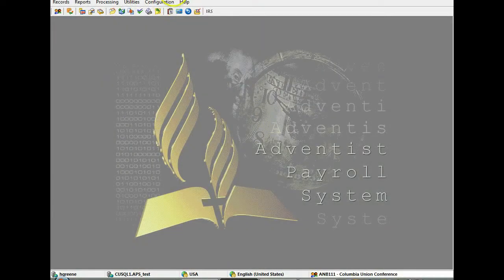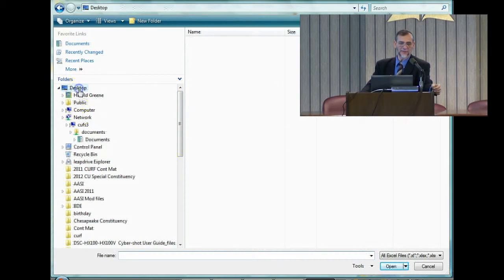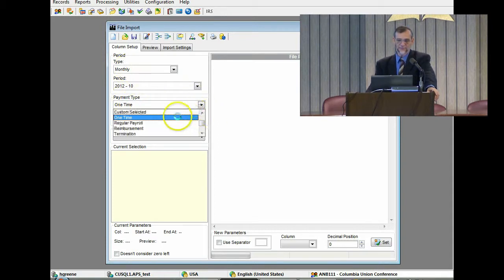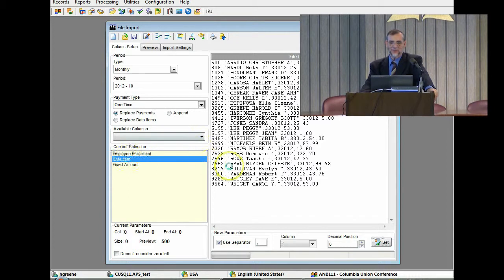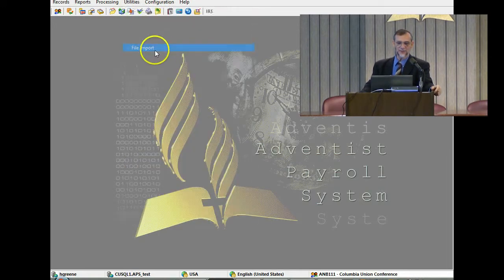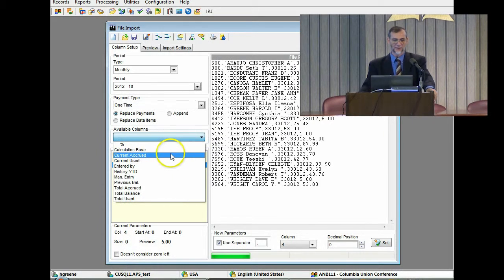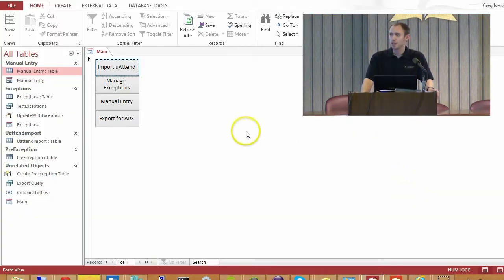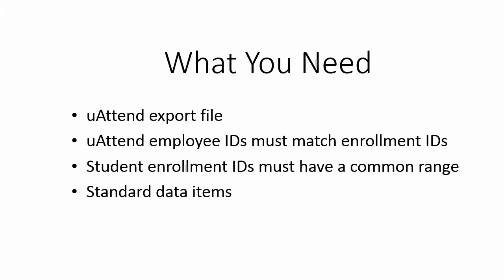Importing Data into APS--Harold Greene/Greg Iverson, 2012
Presentation by Harold Greene & Greg Iverson at the Columbia Union Treasurers' Meetings--November 2012